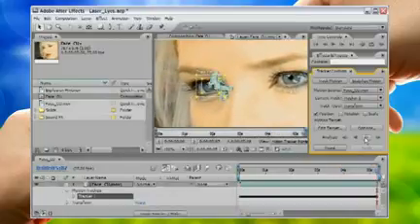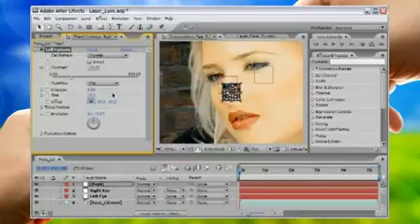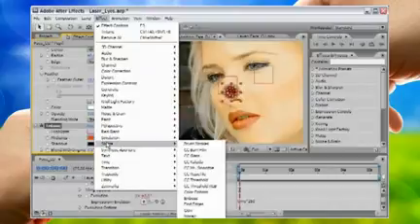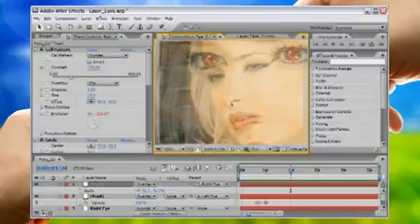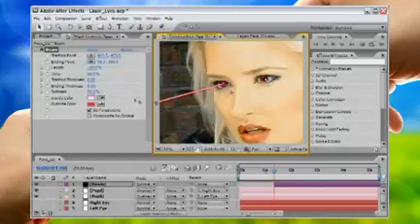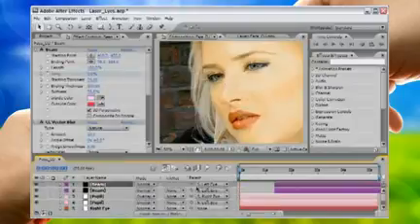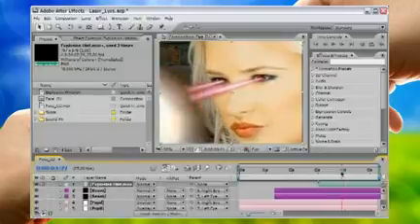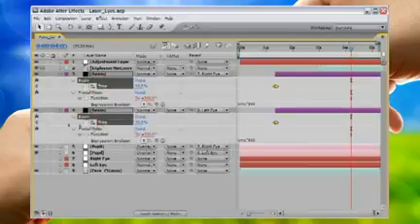Tutorial DC After Effets Girl Laser Eyes